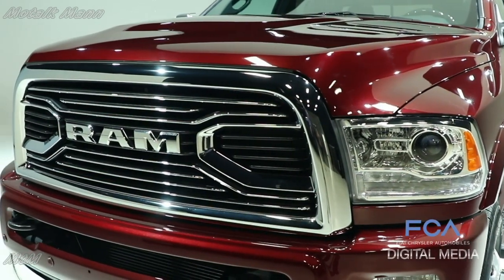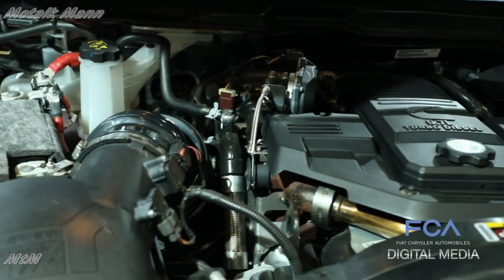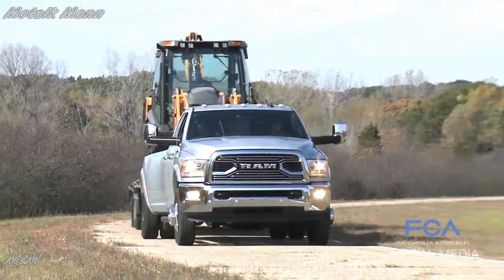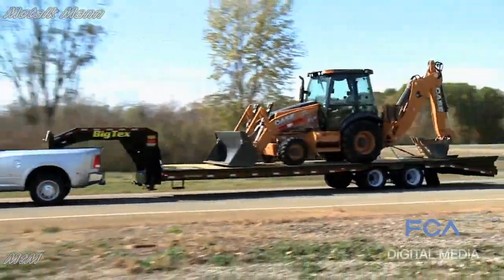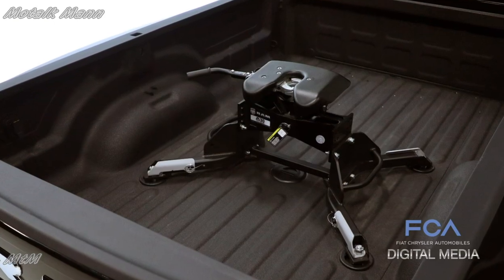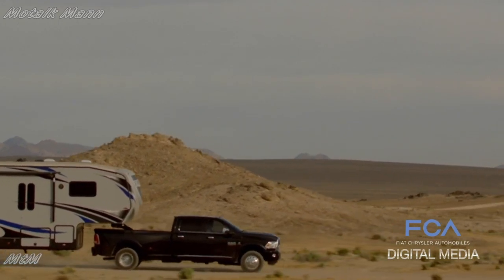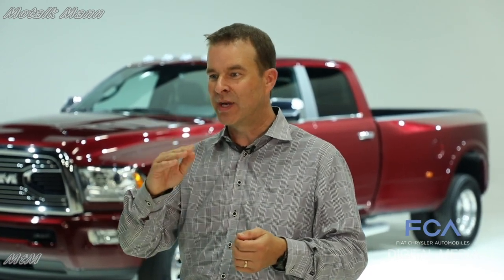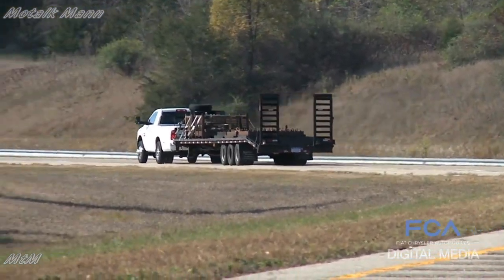2018 Ram 3500 - 930 lb-ft torque & 31210 lbs towing!!!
Ram Truck Reveals the Most Powerful Pickup - 2018 Ram 3500 Heavy Duty Launches with Chart-topping Capabilities:

**Ram Heavy Duty with Cummins 6.7-liter diesel brings total torque to 930 lb.-ft., highest rating ever for a pickup
**30,000-lb. fifth-wheel towing capacity with newly engineered hitch design
**Ram 3500 upgrades open the gateway for heavy trailer manufacturers and deliver higher capabilities previously only available on Class 4 and 5 trucks

August 11, 2017 , Auburn Hills, Mich. - Ram takes heavy-duty towing and hauling seriously. With the start of 2018 model-year production, the Ram 3500 will offer a segment-dominating 930 lb.-ft. of torque and the exclusive ability to tow 30,000 lbs. with a fifth-wheel hitch.

"Ram maintains capability leadership by delivering the highest-ever torque rating for a pickup truck and heaviest fifth-wheel trailer towing capacity," said Mike Manley, Head of Jeep and Ram Brand – FCA Global. "We understand the attributes most important to our customers within the heavy-duty segment; they demand hard-working, long-lasting capability.”

Working closely with Cummins, the 2018 diesel improvements include higher boost limits through a variable geometry turbo and flow rate increases through the fuel delivery system, enabling the 6.7-liter I-6 to produce an additional 30 lb.-ft. of torque. This improvement ranks the Cummins engine ahead of the competition with 930 total lb.-ft. of torque, while maintaining the diesel’s hallmark durability and efficiency.

The 30,000-lb. fifth-wheel towing uprating is made possible by an in-house hitch design from Ram Engineering. The upgraded capability allows the Ram 3500 to haul the heaviest travel trailers in the industry. Unlike the competition, Ram’s new hitch will allow customers to move away from Class 4 and 5 trucks to haul trailers that would have otherwise been limited to 24,000 lbs.

MSRP: $1395
Also available as an upfit package for the Ram 3500.

Ram 3500 Heavy Duty maximum gooseneck and conventional hitch maximum trailer weight ratings for 2018 are 31,210 lbs and 20,000 lbs., respectively.

2018 Ram Heavy Duty pickup trucks will be available in dealerships in August.